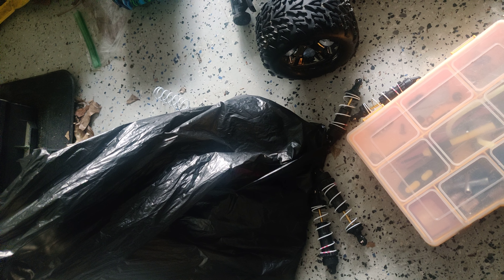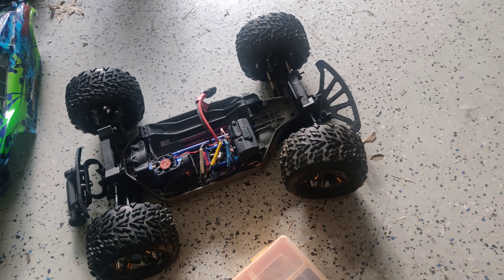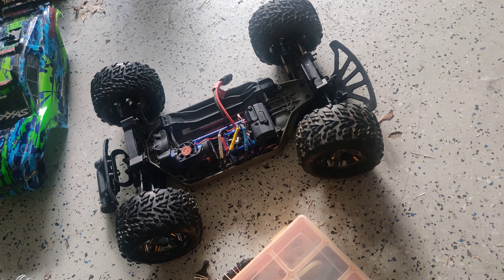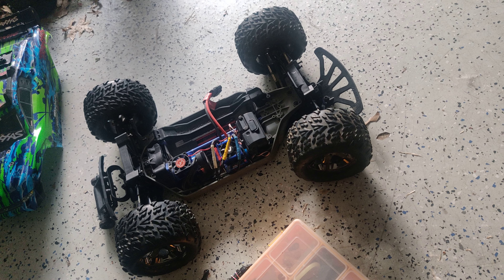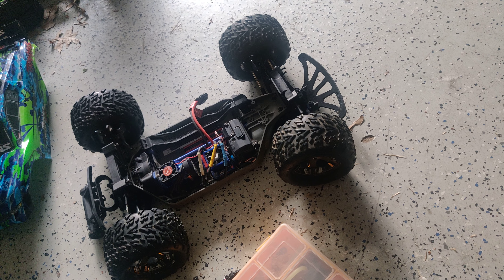traxxas rustler 4x4 vxl update